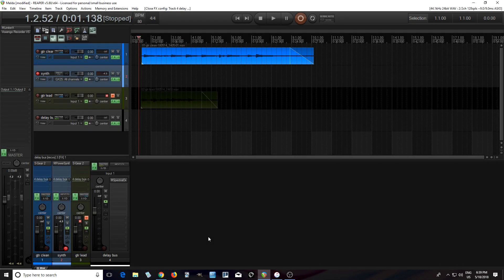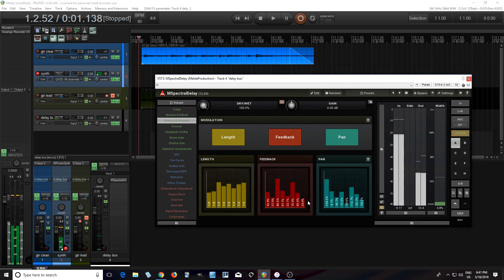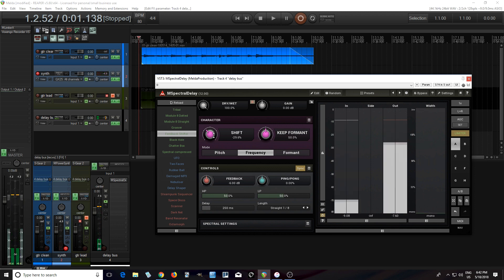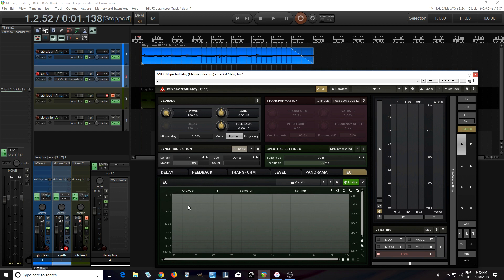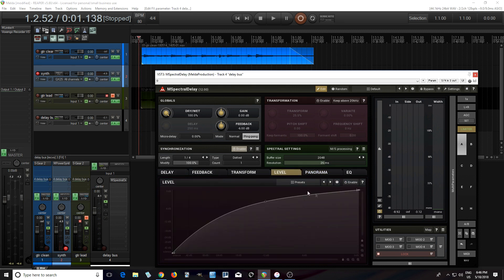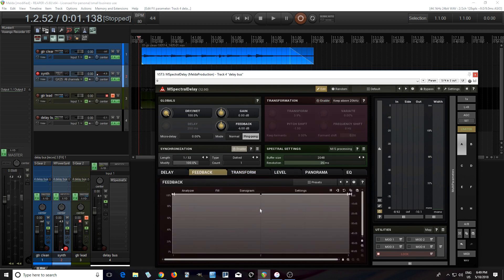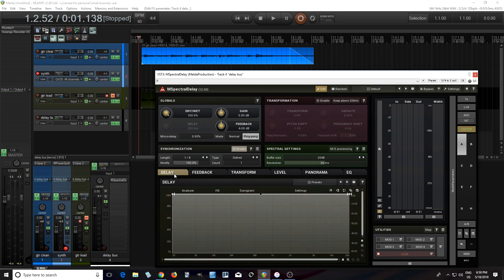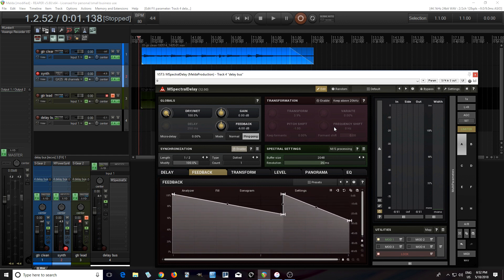MSpectralDelay first impressions/walkthrough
This is just a quick walkthrough of the new MSpectraldelay from Melda production. This is one of the few spectral delays available and you can get it for free until June 3rd 2018, so get it while you can.